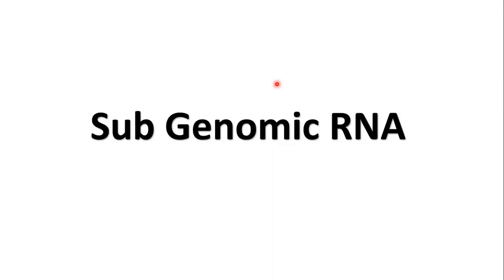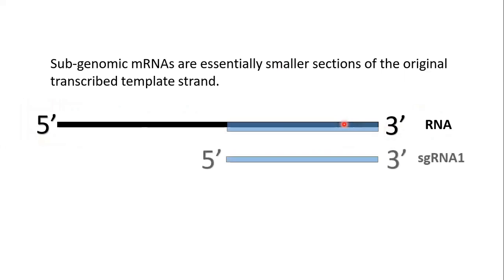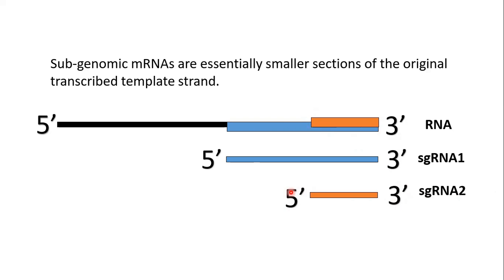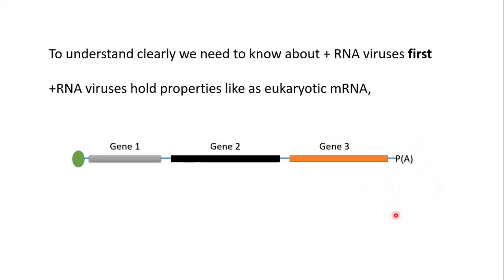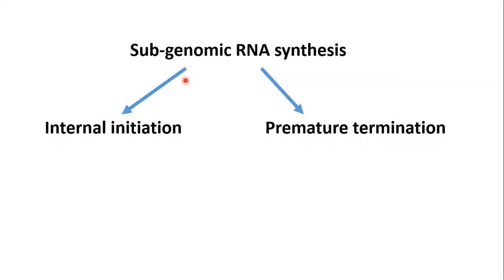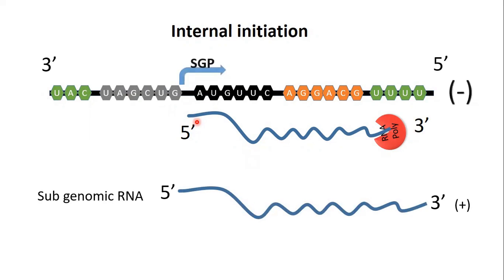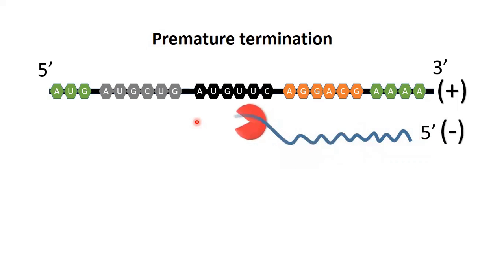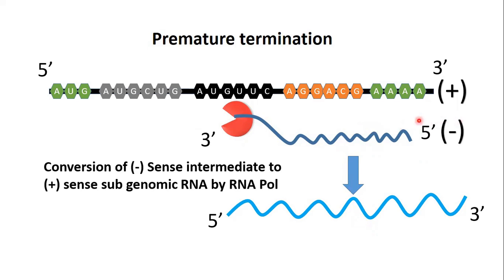Sub Genomic RNA | RNA Virus | How sgRNA originated?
In this video, we described in details how sgRNA originated from the +sense RNA virus genome and its properties compared to typical mRNA. We provided all information in detail to understand clearly. I hope this video will improve your basic knowledge about sgRNA and its functions. Thanks